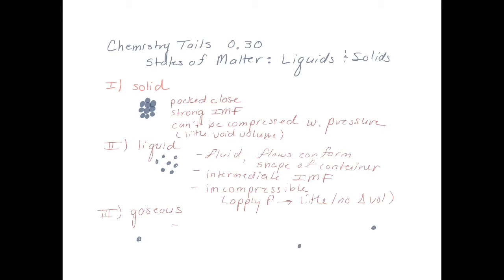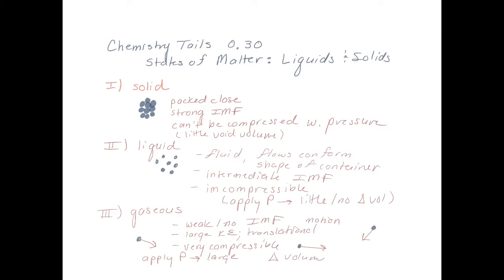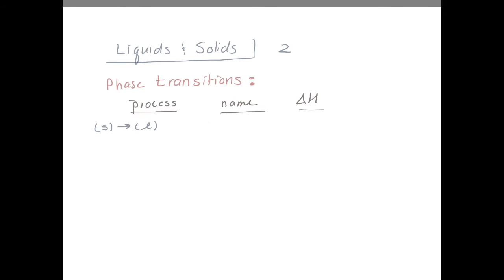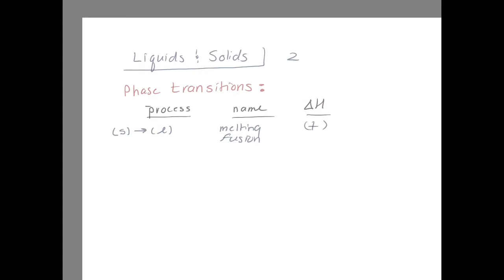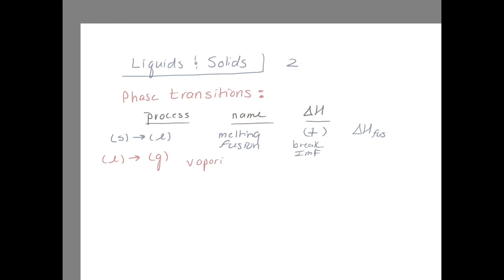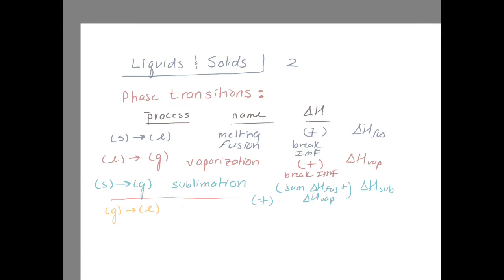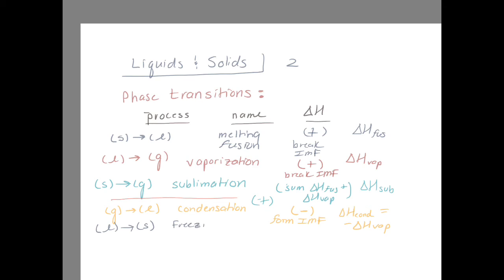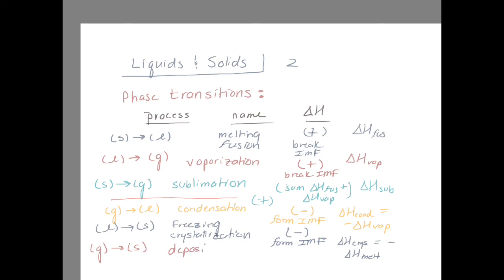Liquids & Solids 1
Introduction to states of matte and phase changes